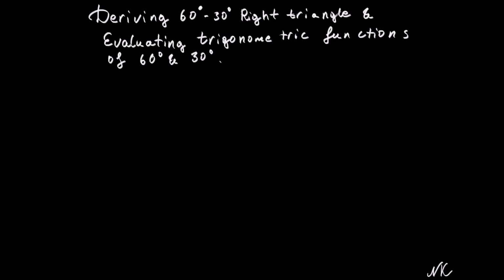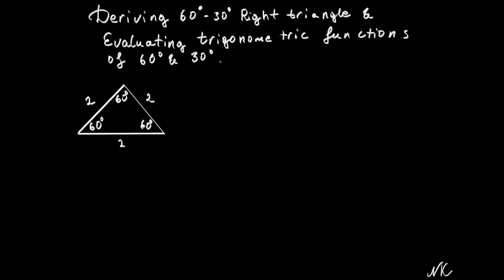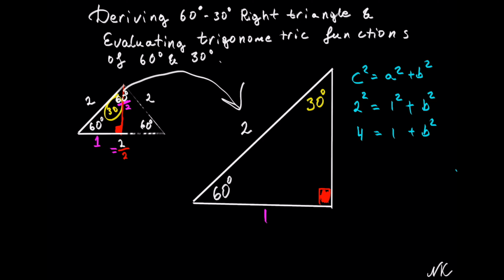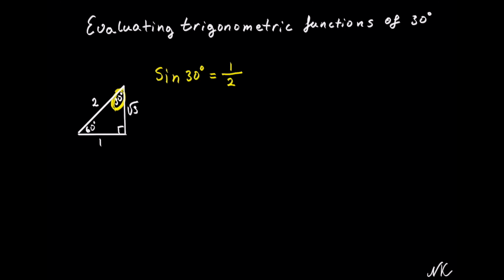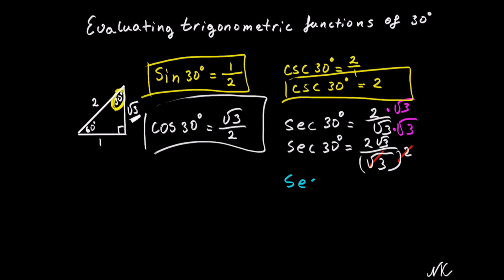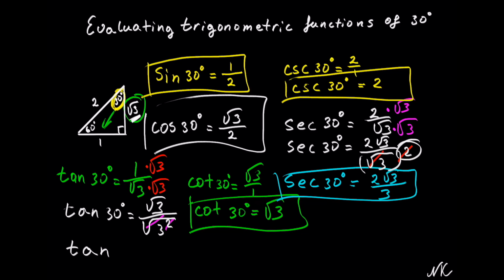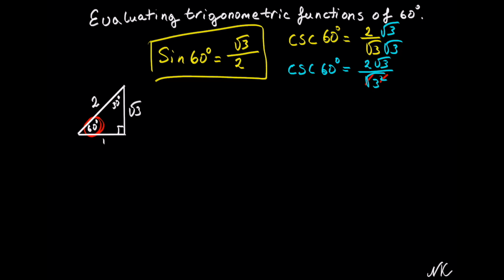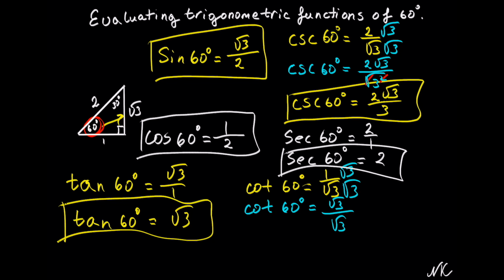Deriving 60-30 rigth triangle and trig ratios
This video is about Deriving 60-30 rigth triangle and trig ratios